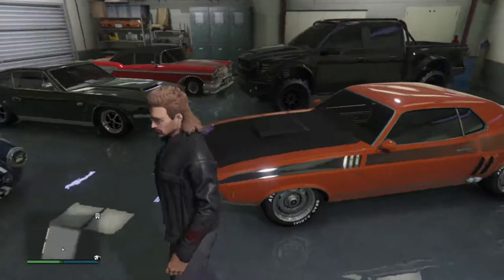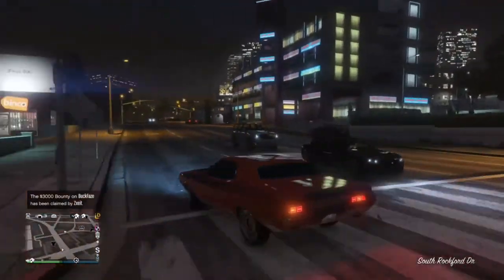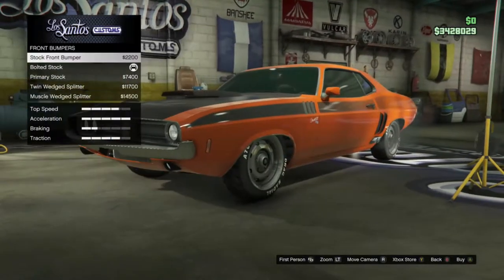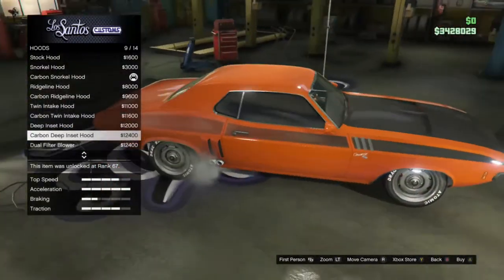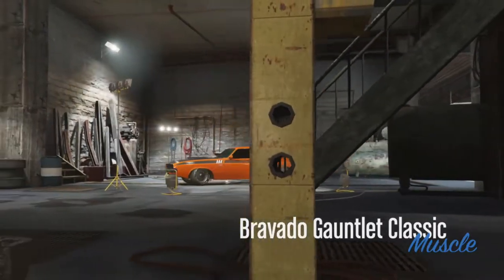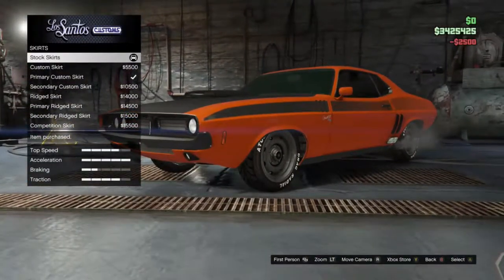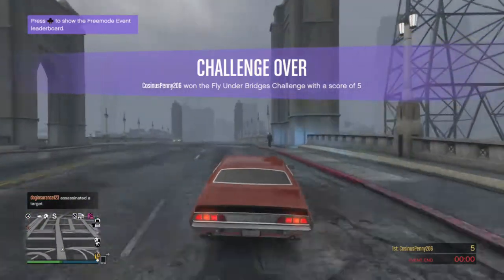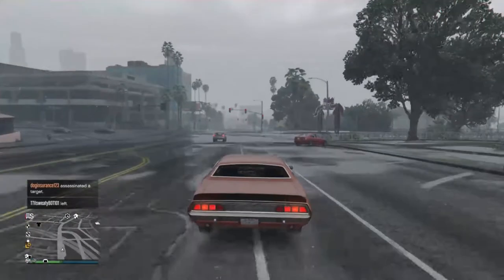GTA Online | Bravad Gauntlet Classic Review w/ Customization Walkthrough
GTA's new car, classic American muscle and a true beauty of the style, so awesome mod shop opportunities and great handling, the Bravad Gauntlet Classic is a great addition to the GTA world.